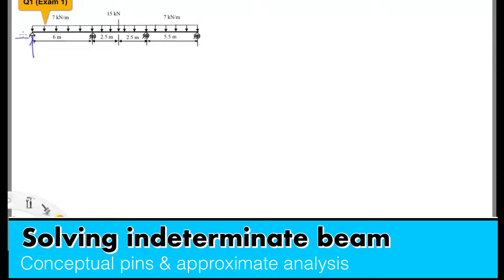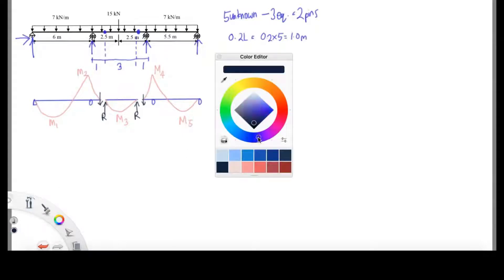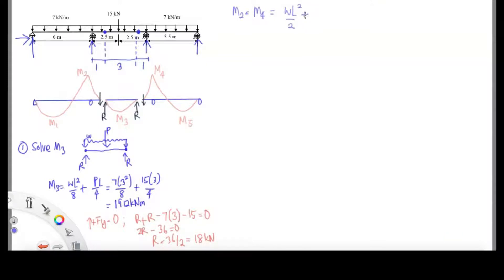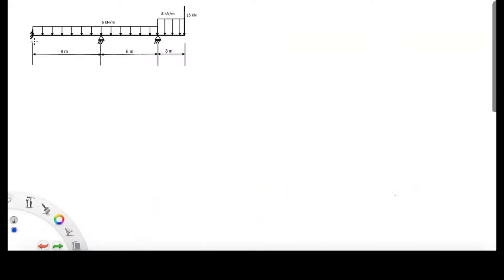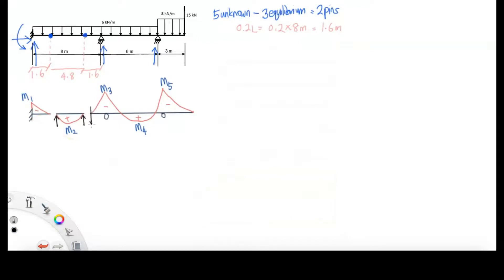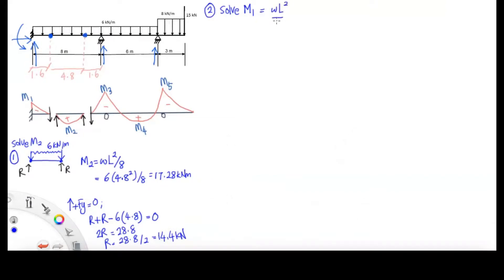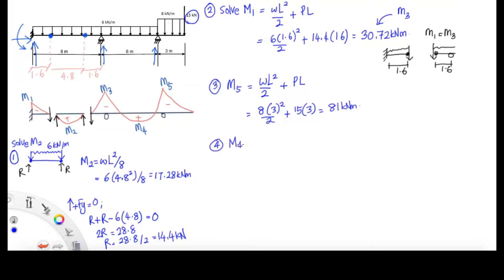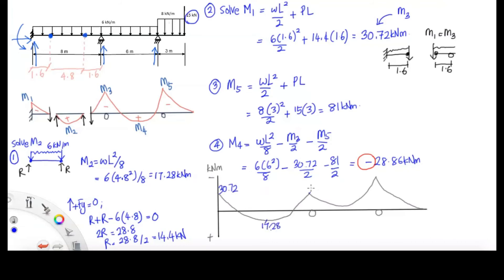Tutorial: Solving indeterminate beam using approximate analysis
This tutorial shows how you can used conceptual pins to convert the indeterminate beams into the determinate beams, so it can be analysed easily and quickly.